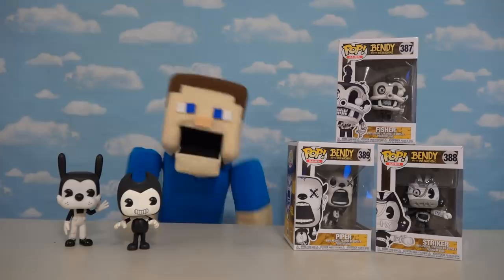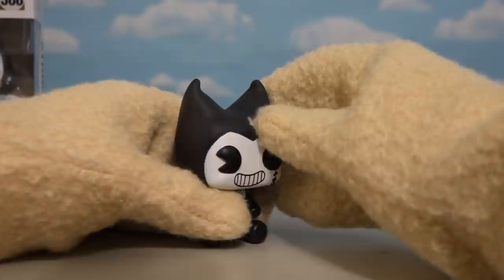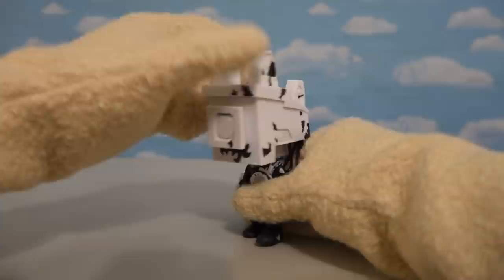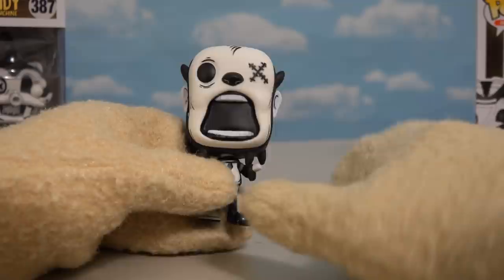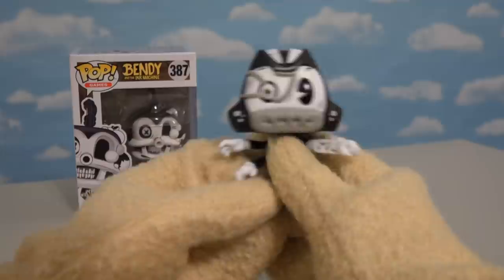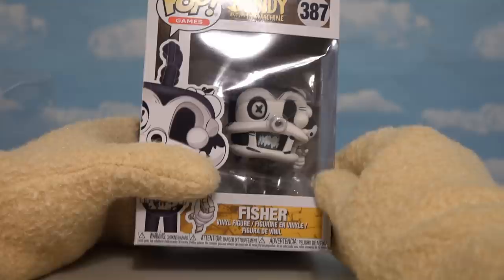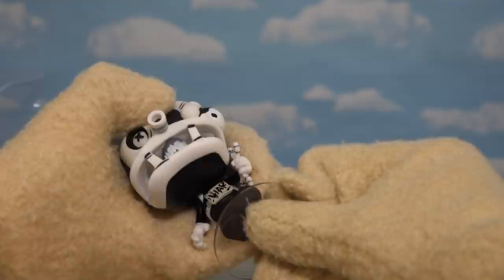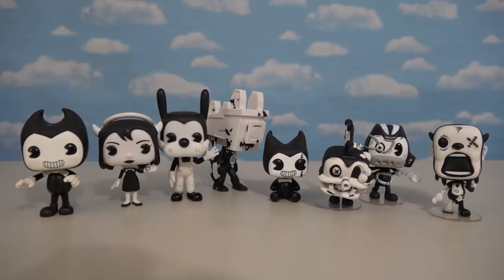Bendy and the Ink Machine Funko POP Series 3 BATIM Action Figures Chapter 5 Unboxing